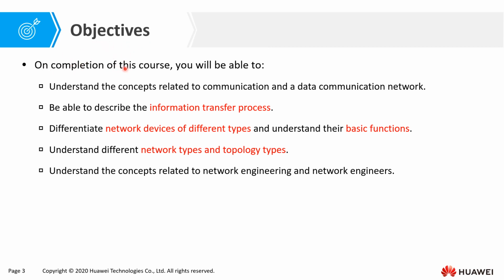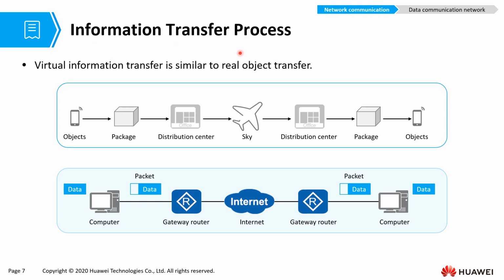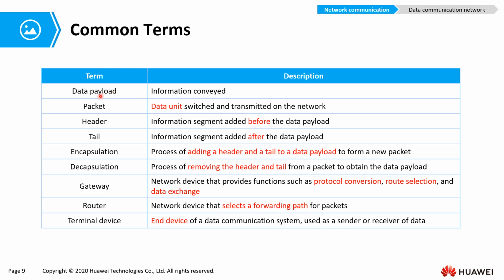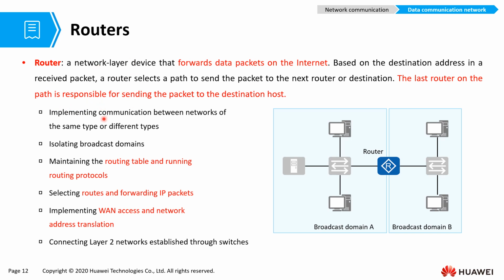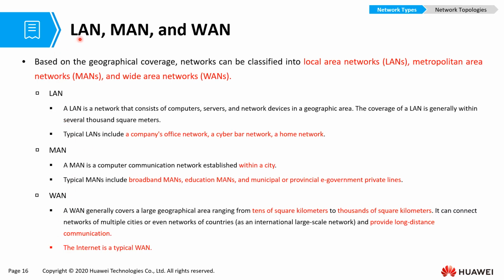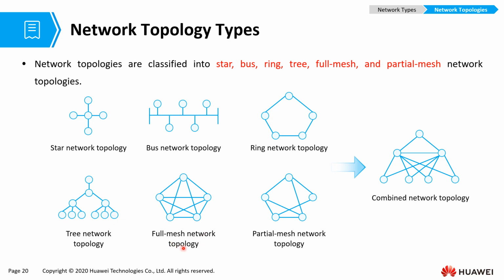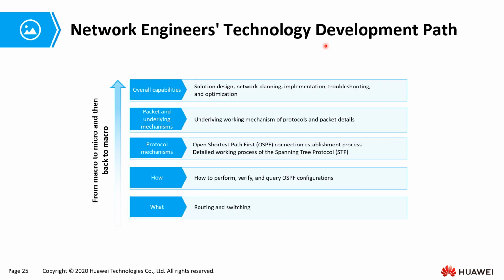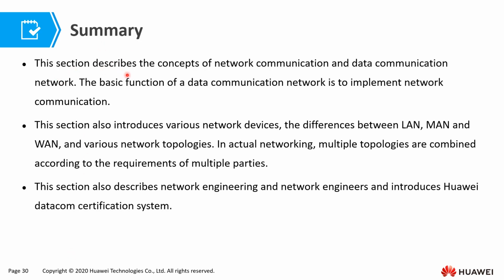01_ Data Communication Network Basis | Huawei HCIA Datacom V1.0 | English Version | Certification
01 Data_Communication Network Basis | Huawei HCIA Datacom_V1.0 | English Version
data_communication network, information transfer_process, network devices and their functions, network_types, and typical_networking.
network_engineering and network_engineers.